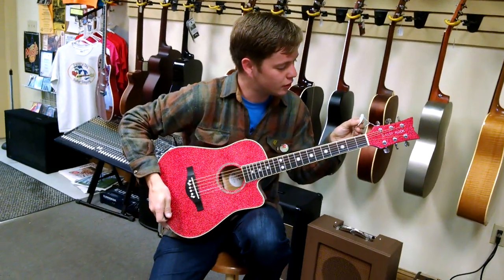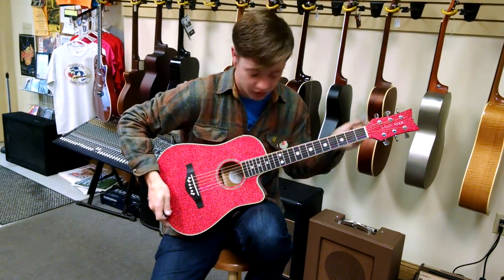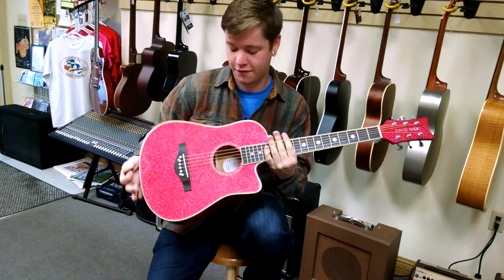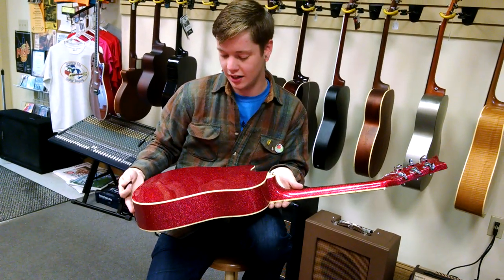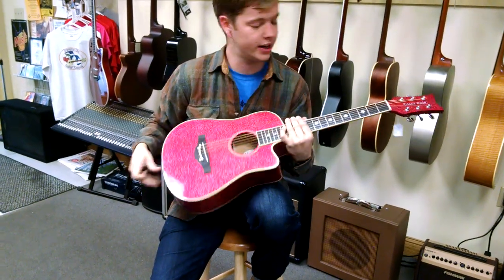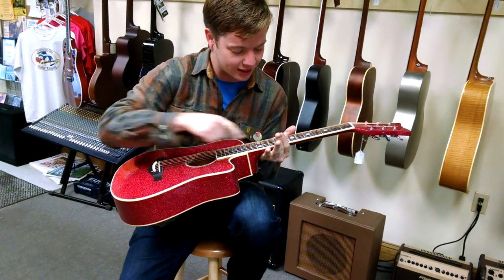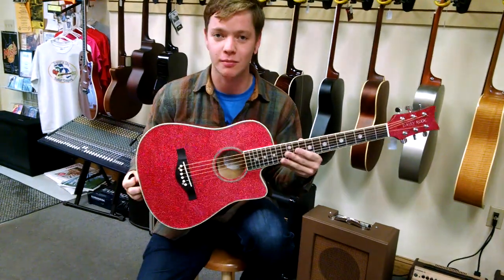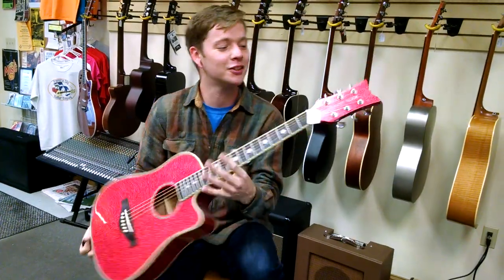Billy strings with a daisy Rock promo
Here's Billy Strings with a gorgeous Daisy Rock